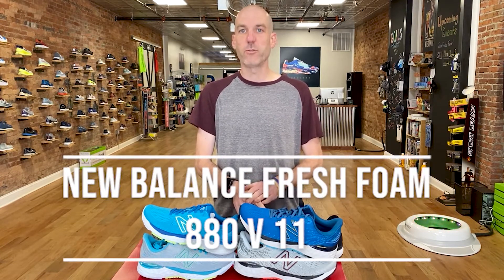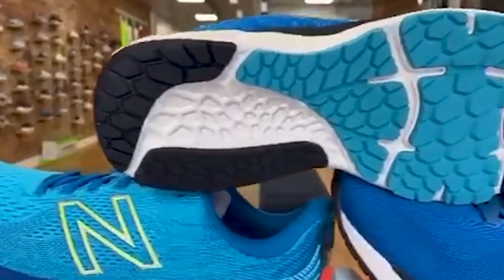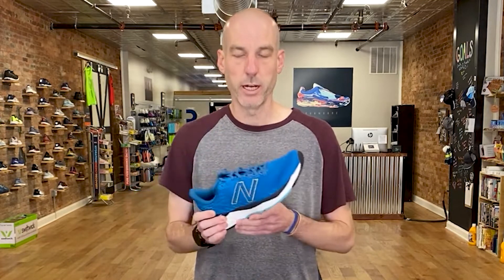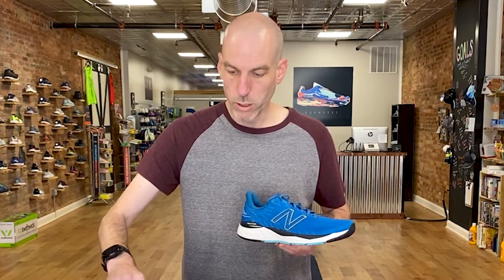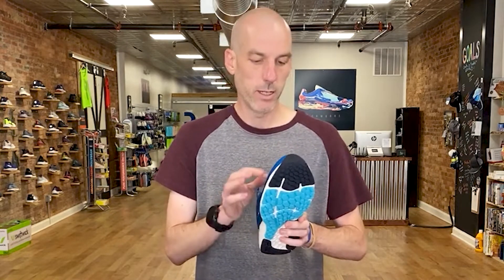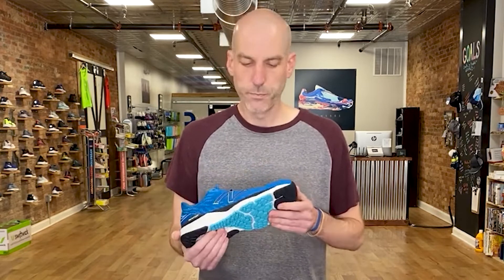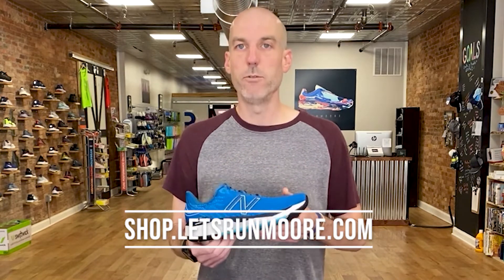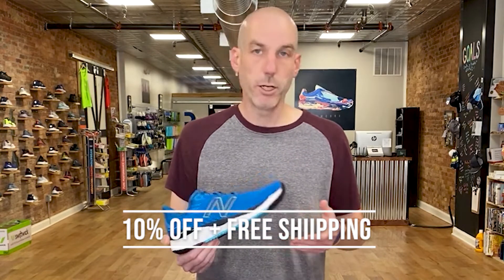New Balance Fresh Foam 880 v11 | 2021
Thanks for checking out our review of the New Balance Fresh Foam 880V11. This neutral trainer is one of our shop favorites and one of the only shoes we carry that is truly a run specialty model. This is not the type of New Balance you'd bump into at any big box store. This model has great step-in cushion and is darn durable.

0:52 Changes with the shoe
2:32 Version 9&10 compared to Version 11
3:30 The 860 vs 880
5:18 Durability of the shoe
6:25 Stability vs neutral

Weight: Men: 9.7 oz / 275g.  | Women: 8.57 oz / 243g
Measured stack 32mm heel, 22mm forefoot.
Drop: 10mm

Thanks for supporting our store and channel!